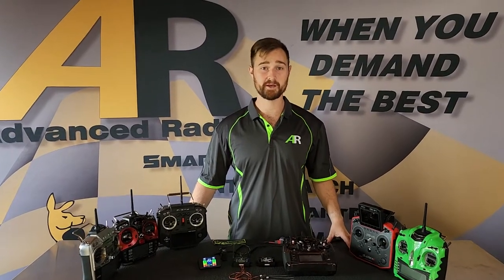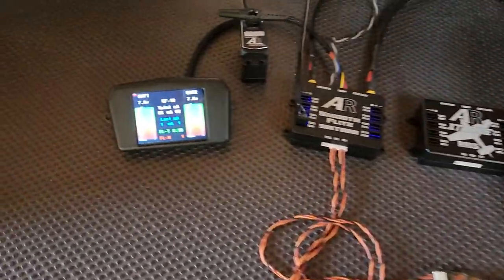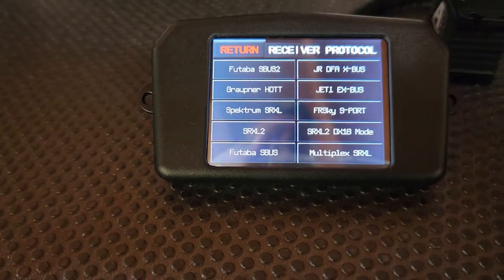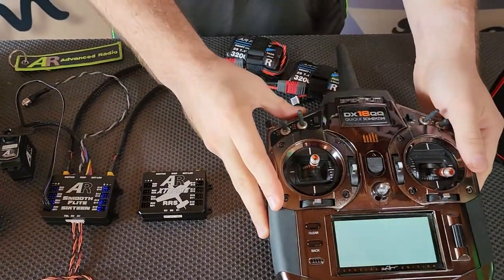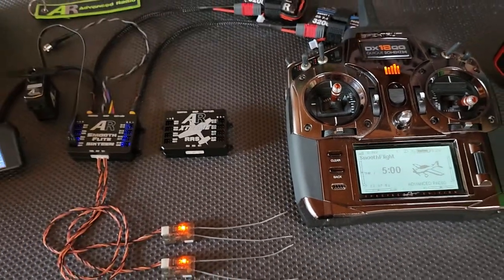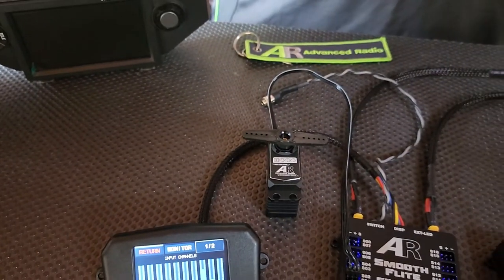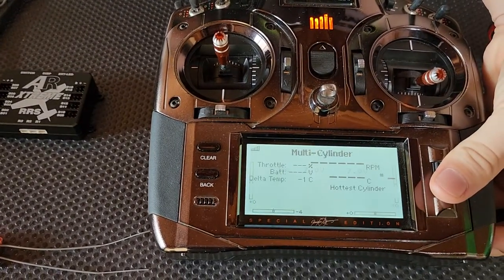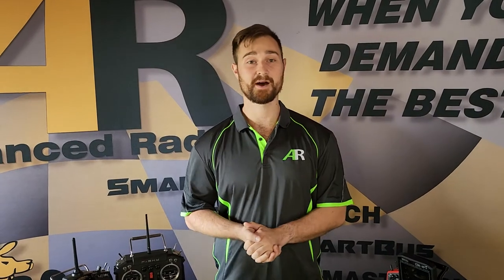Binding Spektrum SRXL2 sattelites with rhe DX18 (DX) transmitters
This video explains how to bind, set up and use the Spektrum DX radios with the AR Smoothflite 16 and the AR Extreme RRS Power Expanders.